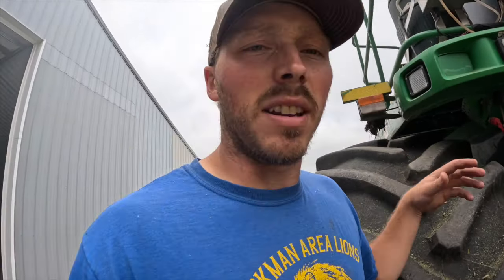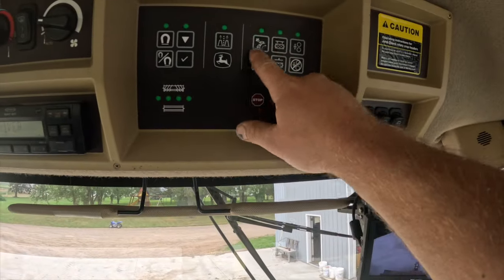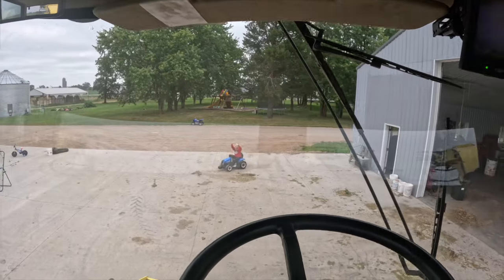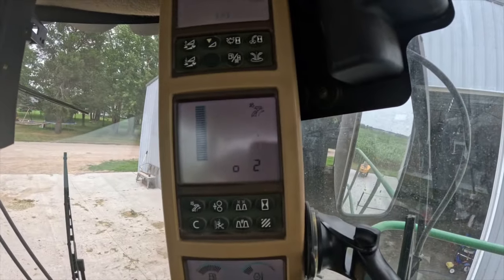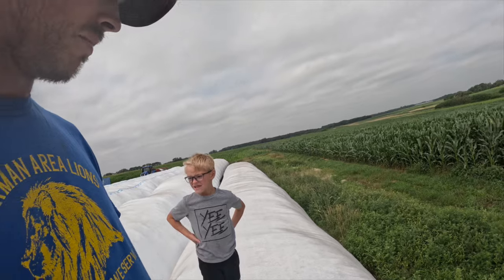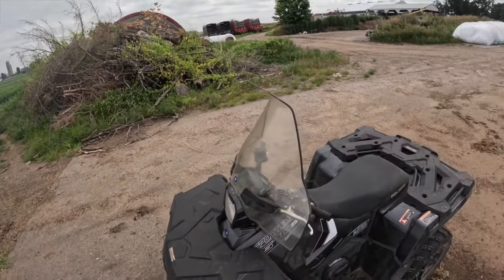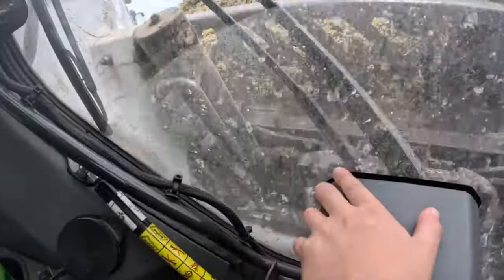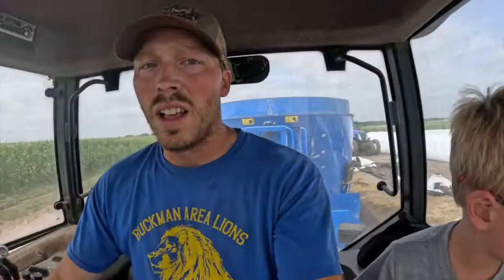Racoons Paid a Visit to our Silage Bag